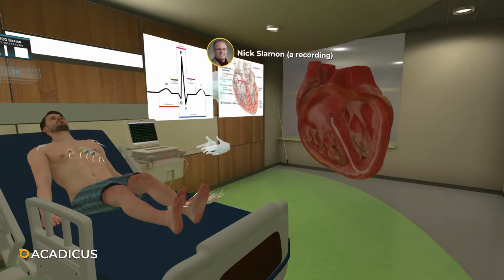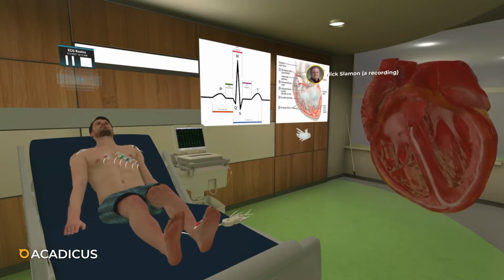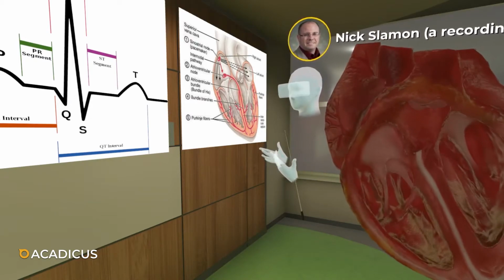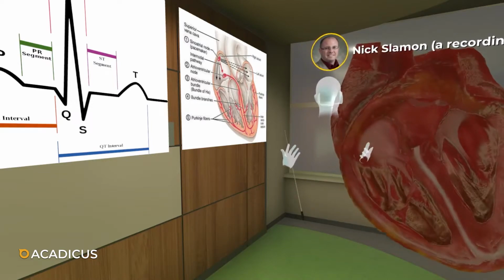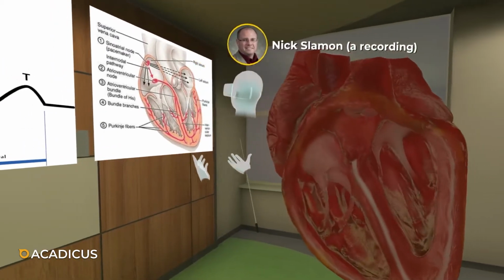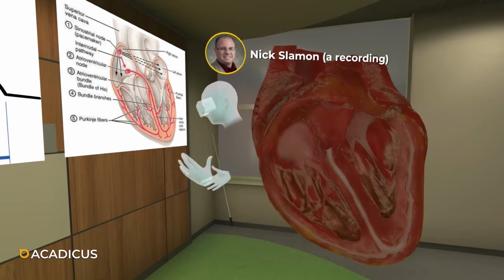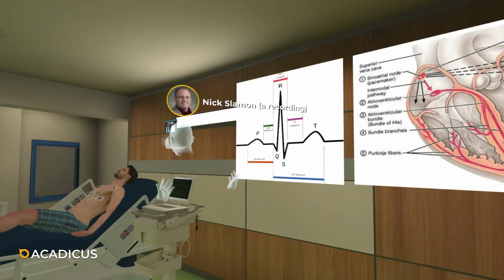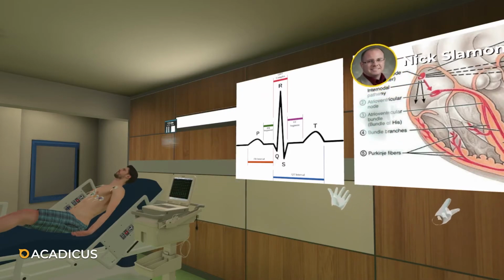ECG Overview by Dr. Nick Slamon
Recorded in VR with Acadicus